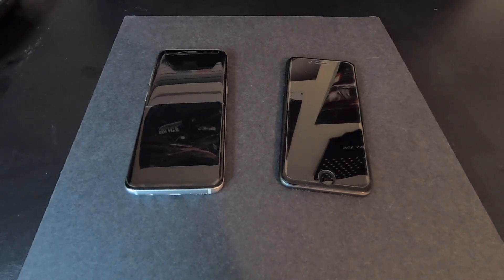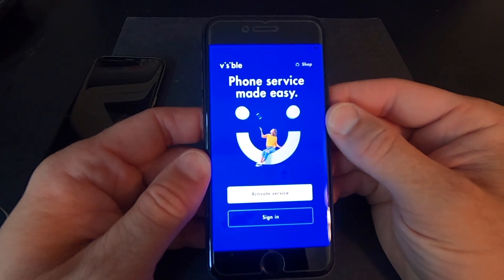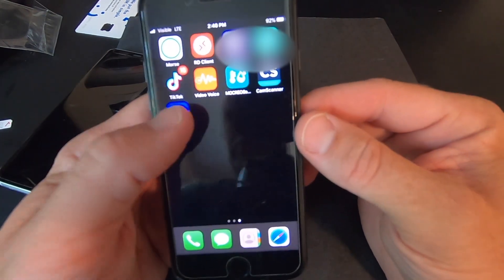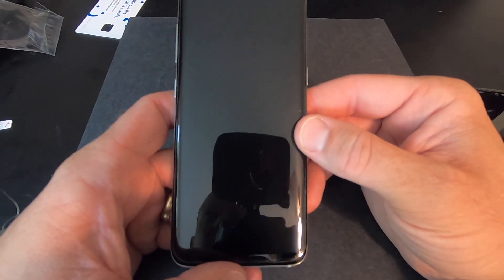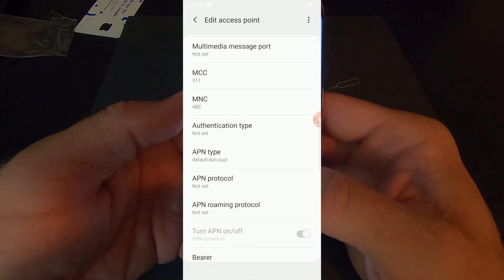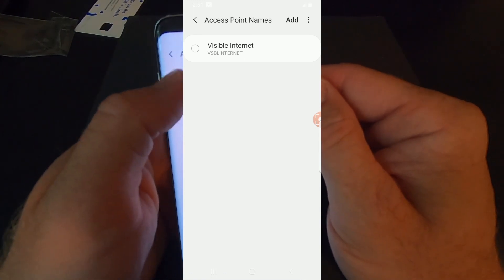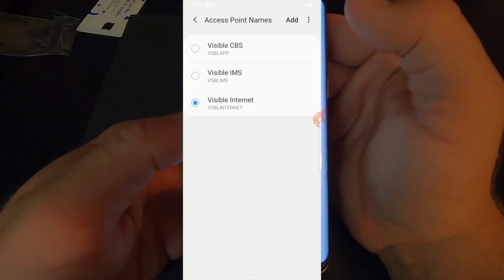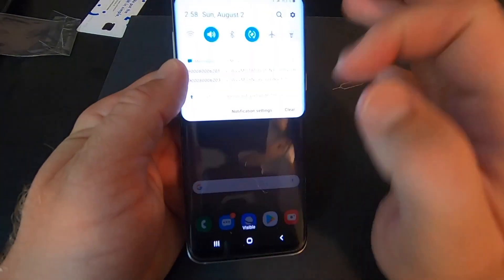Visible Wireless Activation on Unsupported or Unlocked Phones - APN Setup Guide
Visible Wireless is a newer wireless MVNO that is owned by Verizon that utilizes the LTE bands only on the Verizon network.  There is no in person customer support and no phone number to call if you have a problem.  In this video I will cover what to do if you cant get your "Bring Your Own Phone" to activate properly with Visible Wireless service.  Some phones, although they show compatible on the Visible website, do not configure correctly. It is also possible to use phones not specifically listed as compatible by Visible as long as they are unlocked and support the Verizon LTE bands.  This is assuming that your service was correctly activated and Visible customer support says everything is good on their end.

Visible APN Settings

Name: Visible FOTA
APN: VSBLADMIN
MCC: 311
MNC:480
APN Type: fota
APN Protocol: IPV4/IPV6
Mobile Virtual Network Operator Type: GID
Mobile Virtual Network Operator Value: BAE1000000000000

Name: Visible CBS
APN: VSBLAPP
MCC:311
MNC:480
APN Type: cbs,mms
APN Protocol: IPV4/IPV6

Name: Visible IMS
APN: VSBLIMS
MCC:311
MNC:480
APN Type: ims,ia
APN Protocol: IPV4/IPV6
APN Roaming Protocol: IPV6

Name: Visible Internet
APN: VSBLINTERNET
MCC:311
MNC:480
APN Type: default,dun,supl
APN Protocol: IPV4/IPV6